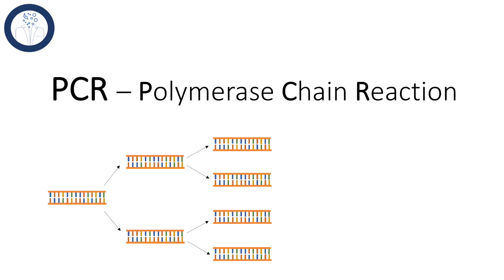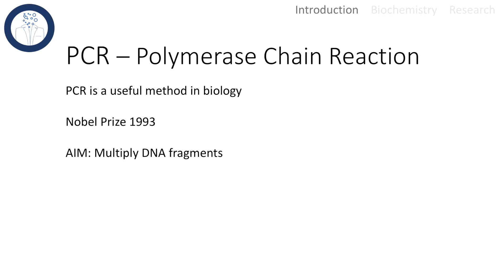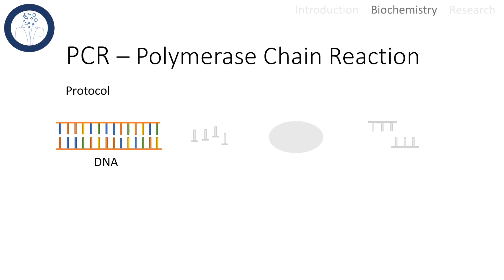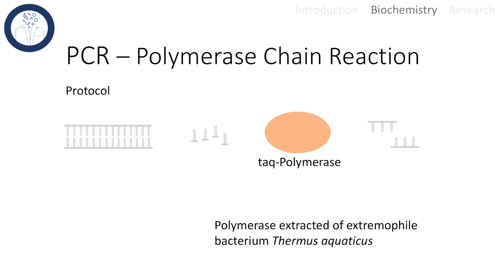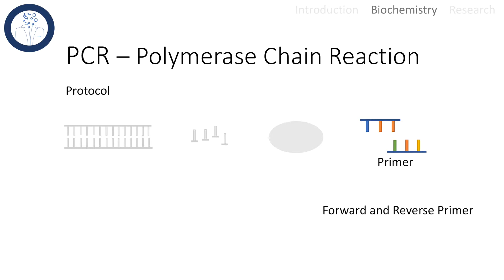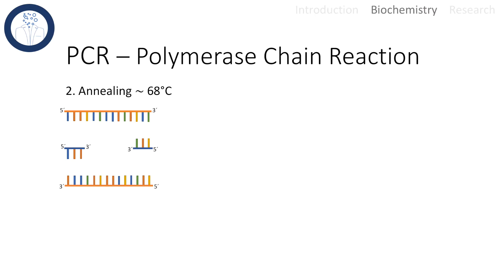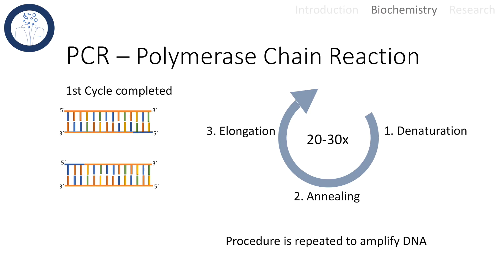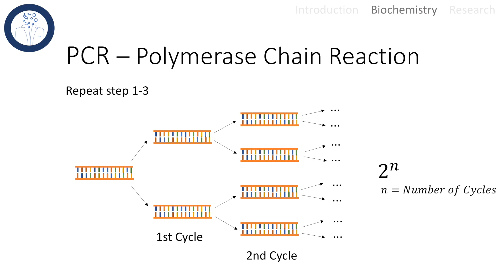PCR - Polymerase Chain Reaction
Literature:

Saiki, R. K., Scharf, S., Faloona, F., Mullis, K., Hoorn, G. T., & Arnheim, N. (1985). Polymerase chain reaction. Science, 230, 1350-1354.